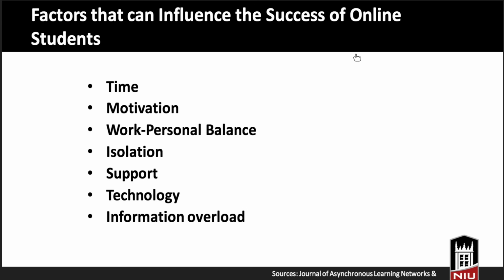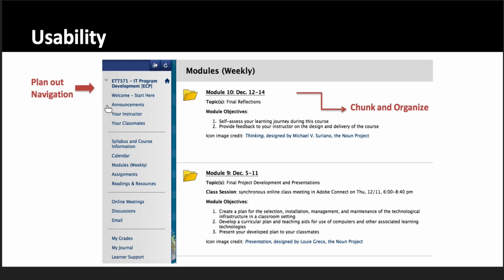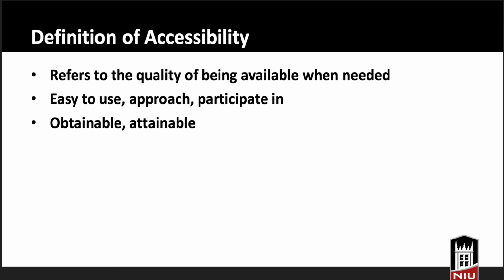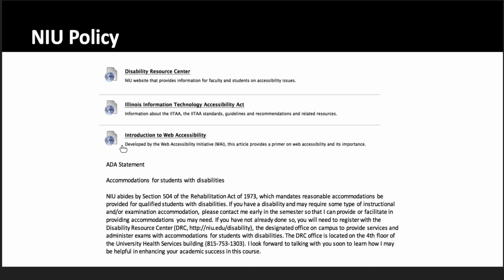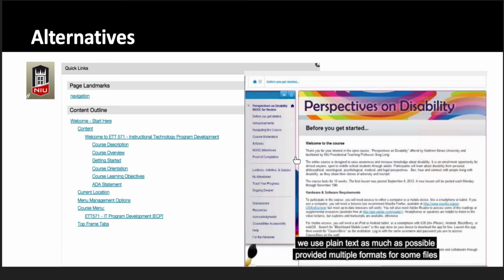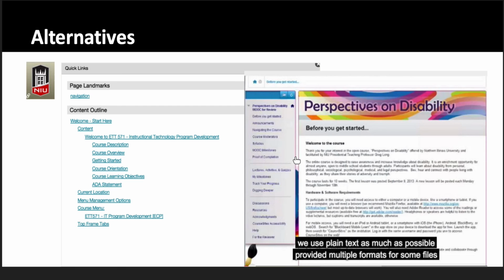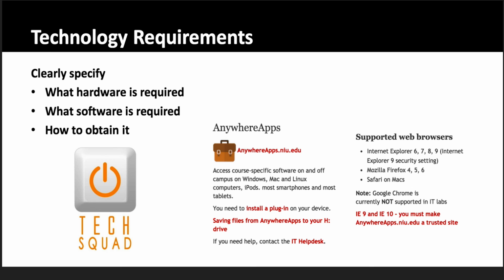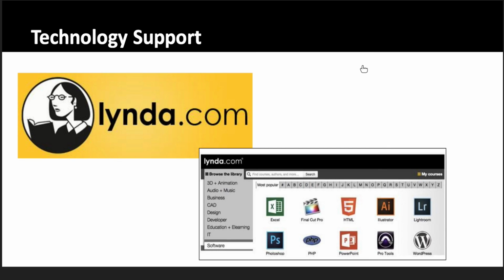Quality Online Course Series: Accessibility. Usability, & Student Support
Online students can feel isolated, but they don't have to be. In this workshop, you will explore how usability and accessibility can set students up for success. You will also learn how to connect students with valuable support services.